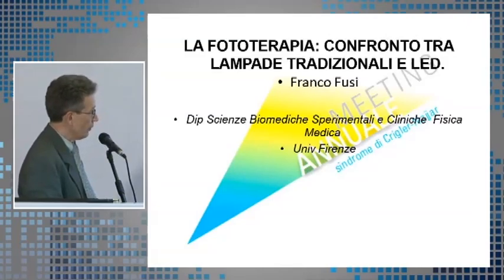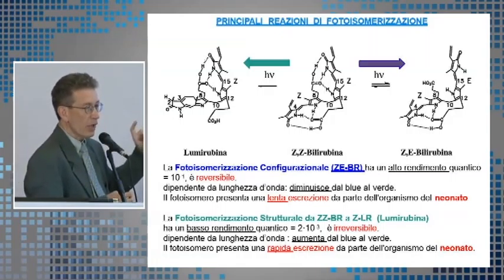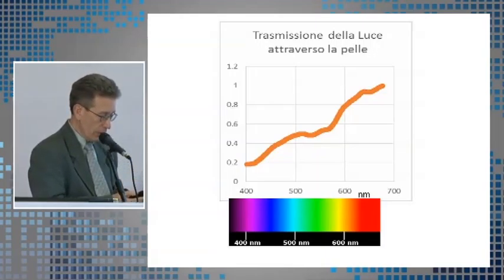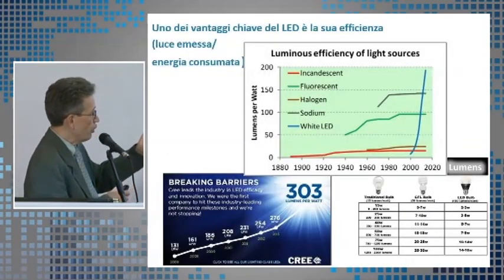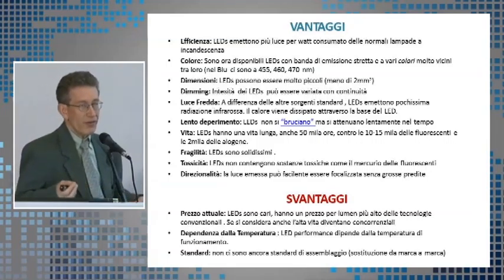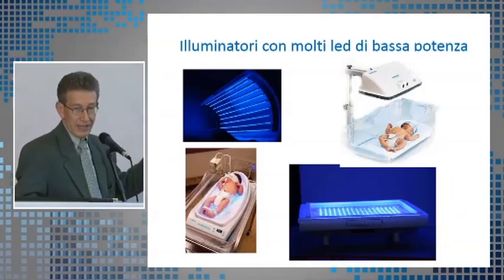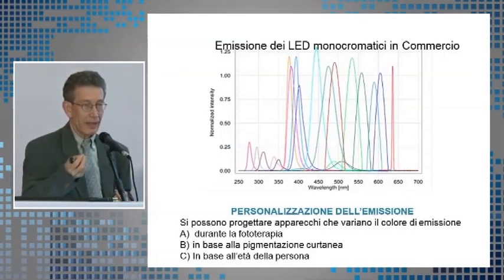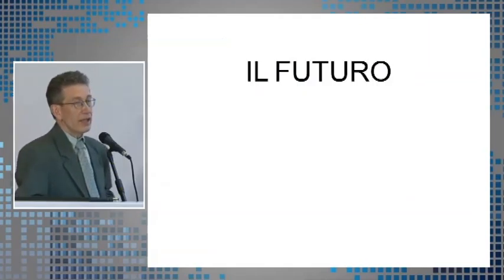CIAMI 05 ENG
Franco Fusi
Experimental, medical and biomedical science University of Florence
Phototherapy:
traditional versus LED lamps.